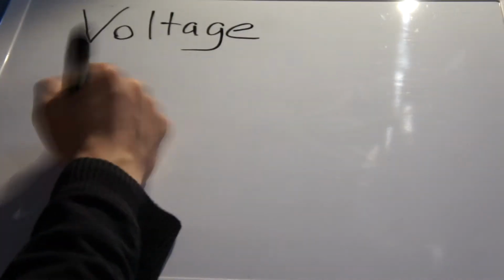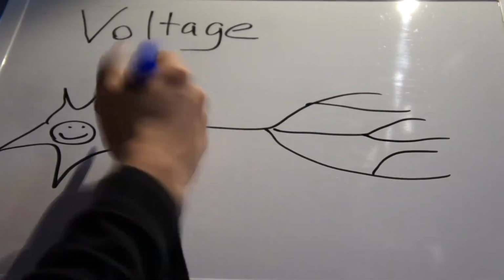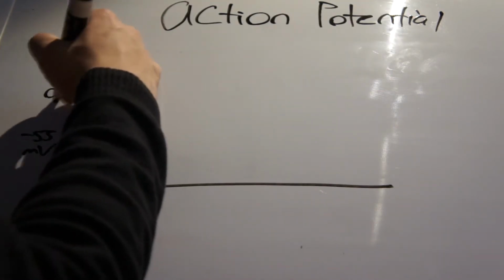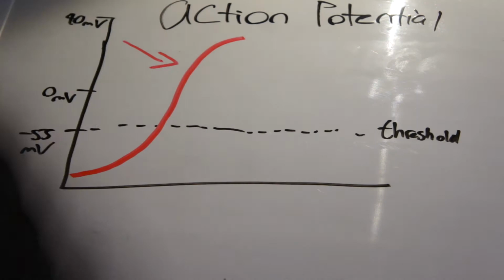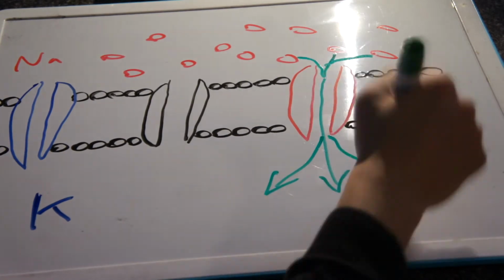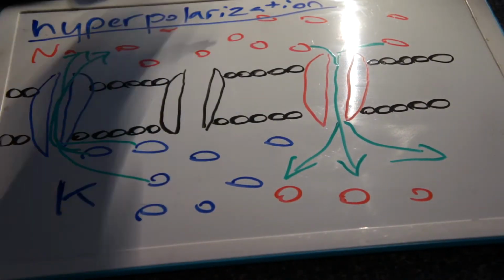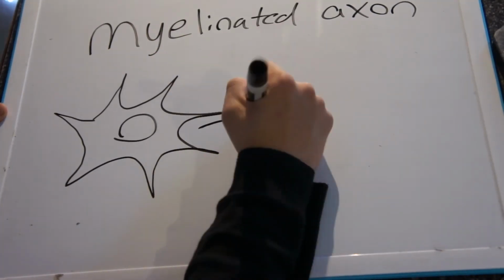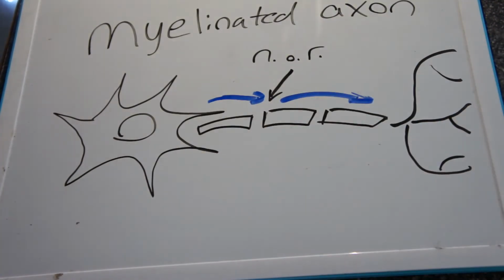Biology 12 Action Potential Movie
W E W L A D
WHAT AN AMAZING ACTION MOVIE MADE BY YOUNG INDIVIDUALS WITH HIGHER LEVEL THINKING!!!